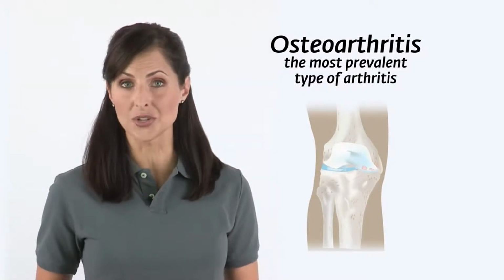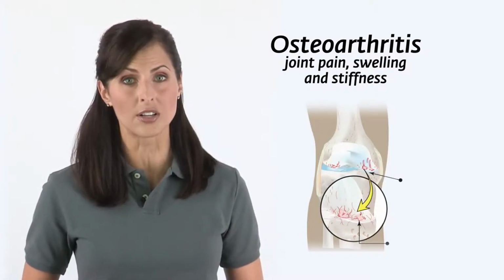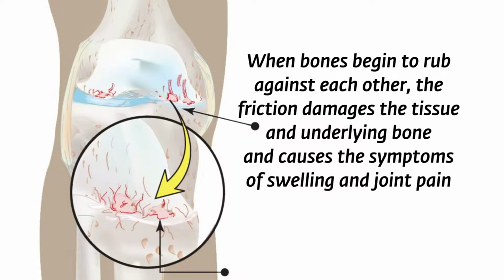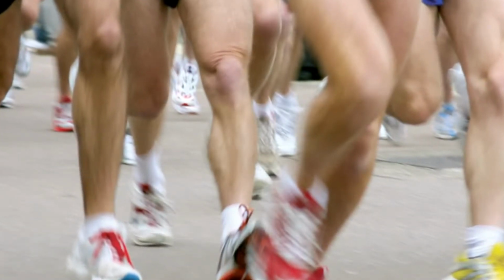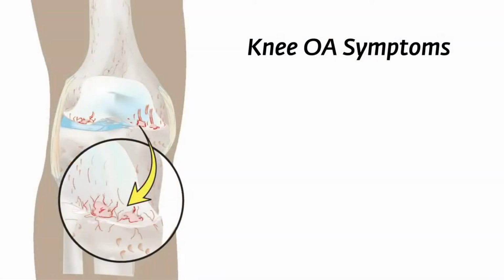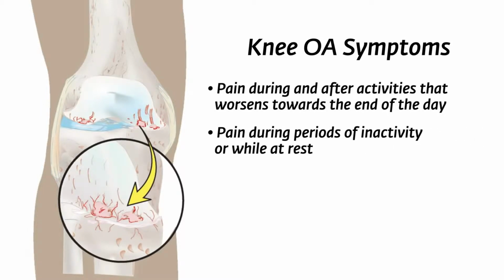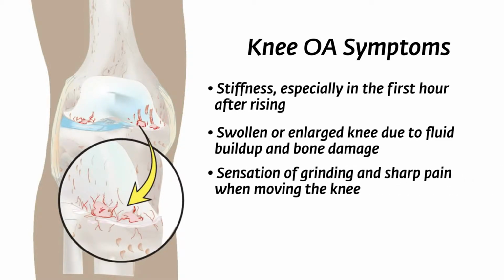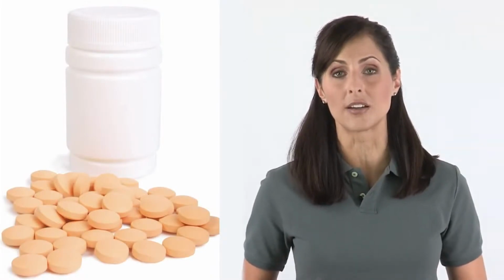Osteoarthritis and Knee Braces | JointHealing.com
Osteoarthritis, commonly referred to as OA, or as degenerative joint disease (DJD), involves the breakdown of articular cartilage and subchondral bone. The development of OA in the knee joint can be the result of hereditary factors, excessive joint wear and tear or after a traumatic knee injury, such as an ACL tear. OA typically occurs in the medial compartment of knee, but it can manifest in the lateral compartment too. Many patients will suffer OA in both knees, and it is commonly seen in the overweight population.